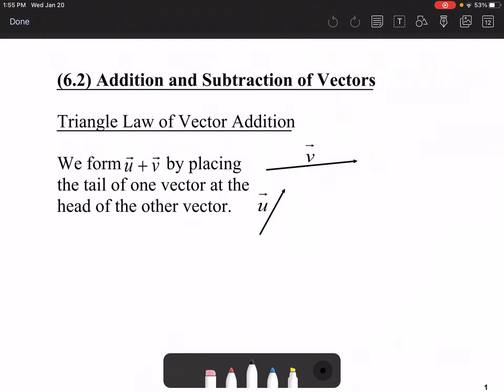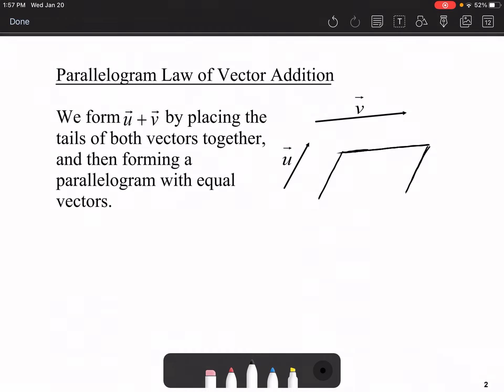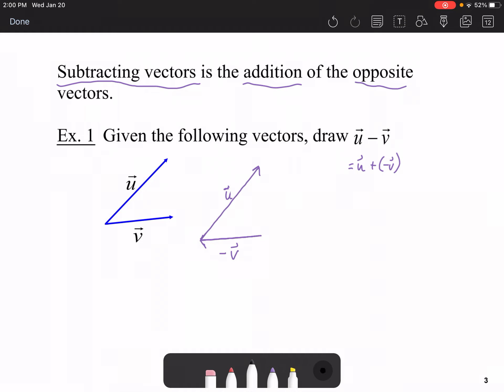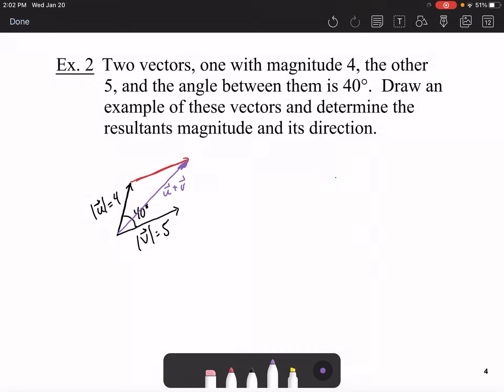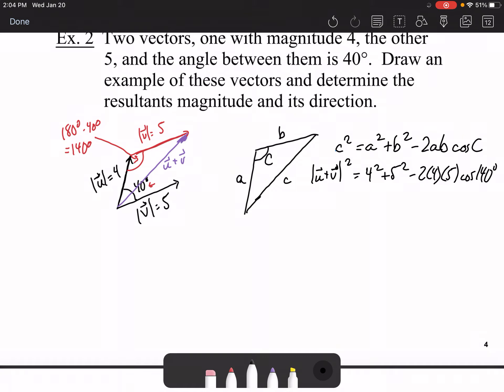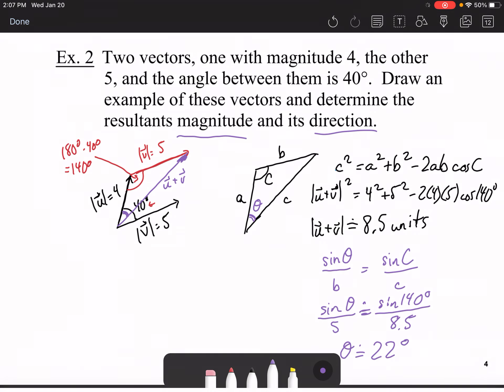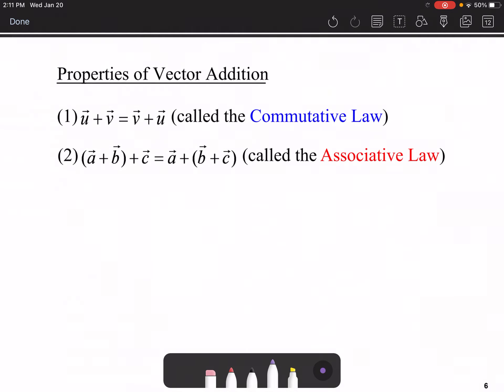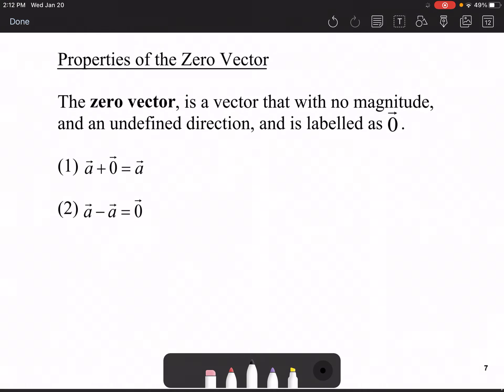MCV4U Lesson 6.2